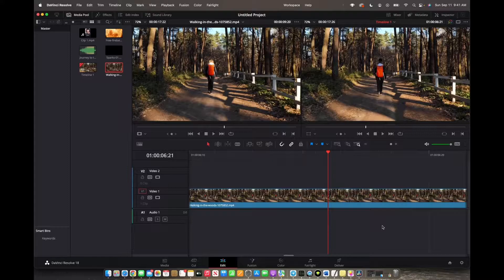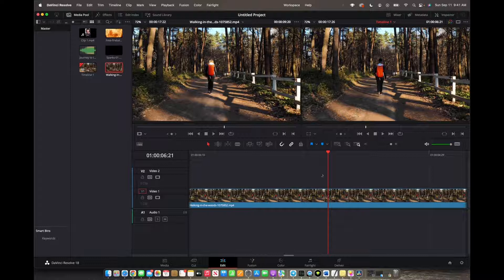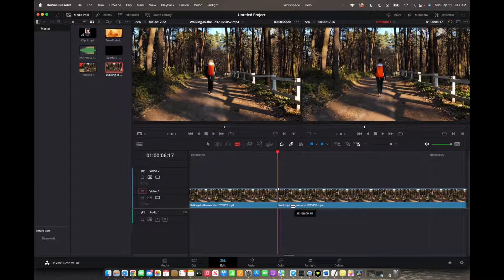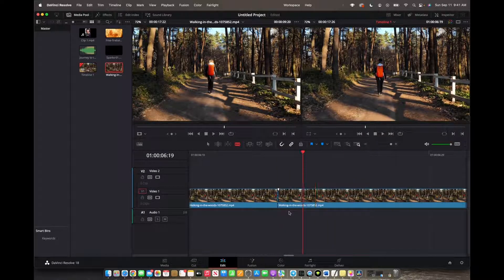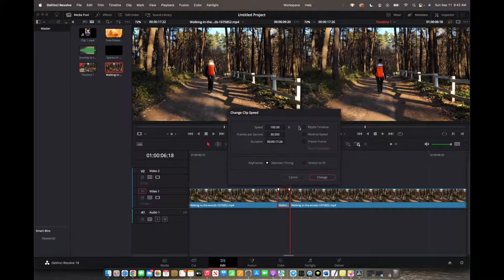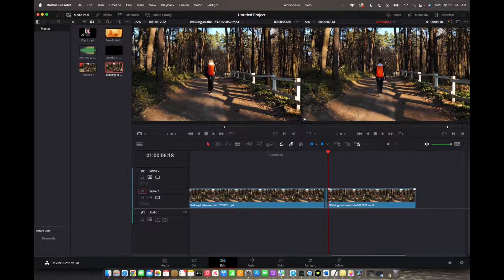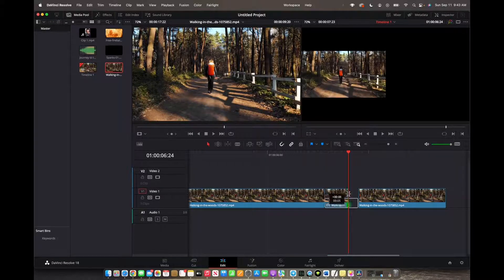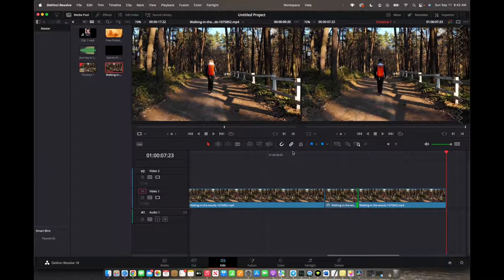How To Add Freeze Frames | DaVinci Resolve 18 Tutorial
Welcome back to 8482 Media, in this video you will learn how to add freeze frames in DaVinci Resolve 18.